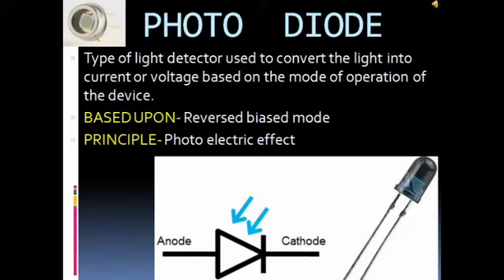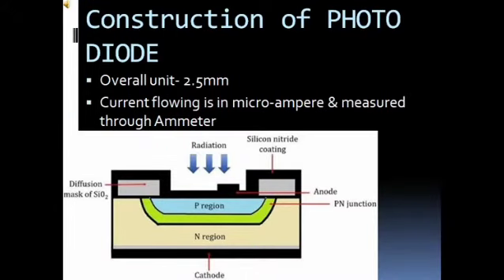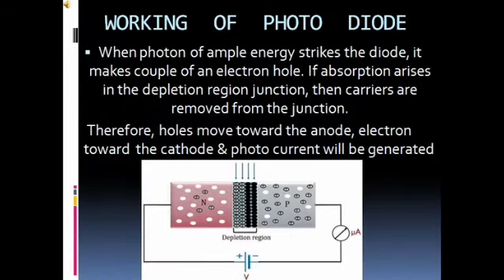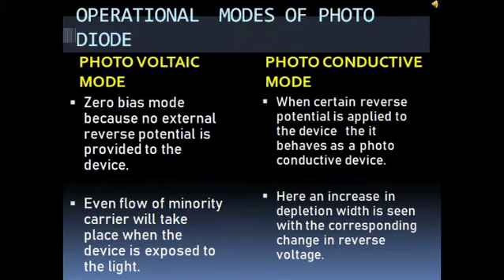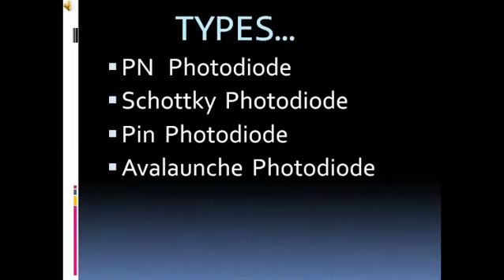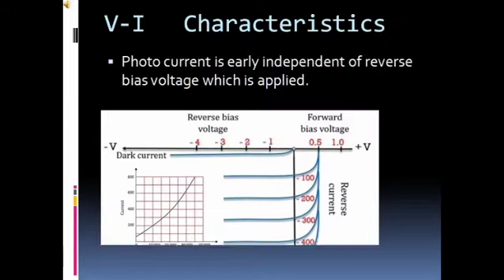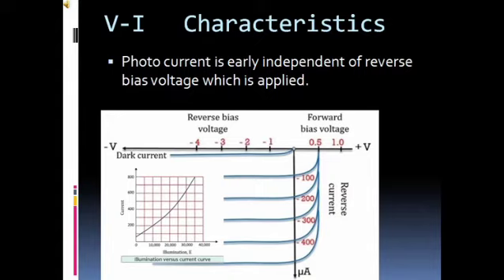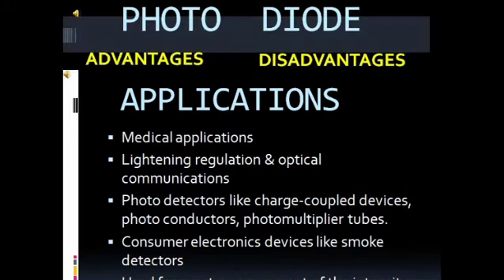All about Photodiode (Basic Electrical Components)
Hello everyone This video will be dealing about :-

1- Photodiode

2- Construction of Phototdiode(From- 1:03 sec) onward

3- Working of Phototdiode(From- 1:47 sec) onward

4- Modes of Phototdiode(From- 2:46 sec) onward

5- Types of Phototdiode(From- 3:46 sec) onward

6- VI Characteristics of Photodiode (From4:25 sec) onward

7- Types of LED (From- 3:58 sec) onward

8- Advantages and Disadvantages (From- 6:06 sec) onward

9- Applications (From- 5:29 sec) onward

Thankyou.